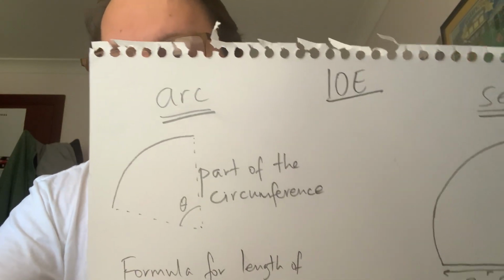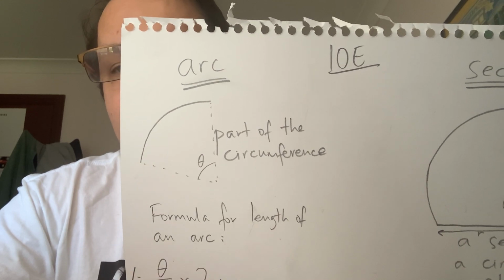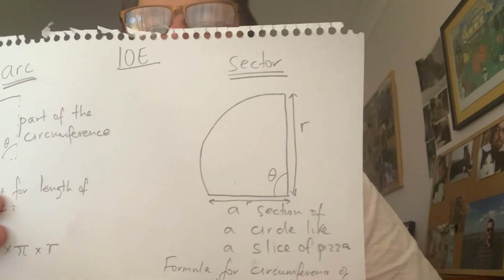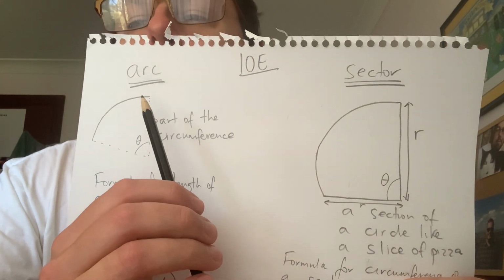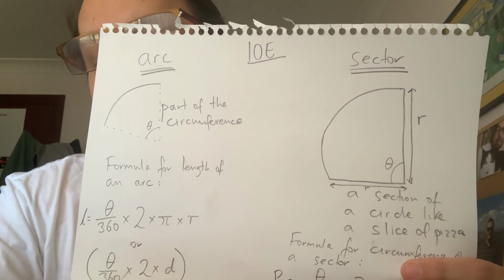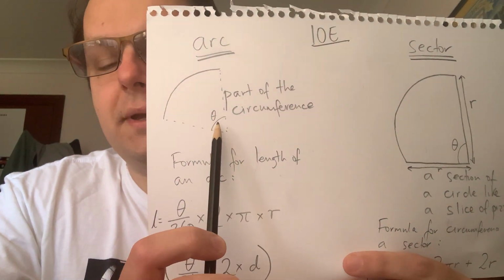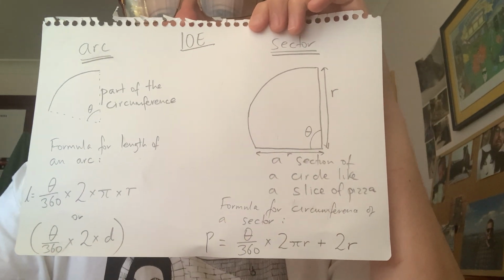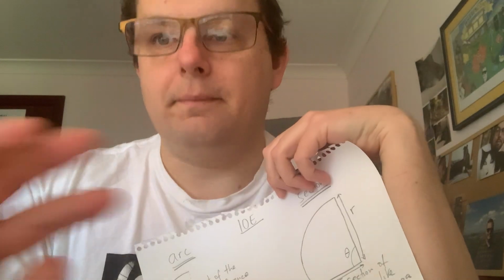10E — arc and sector (Part 1)